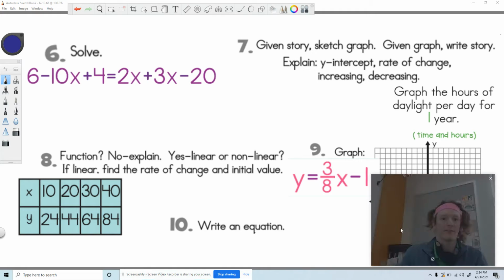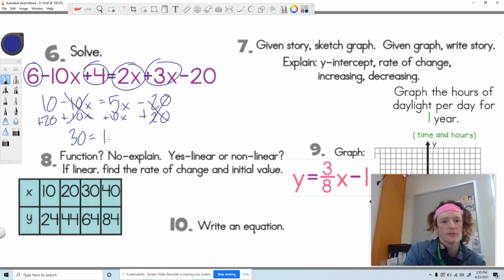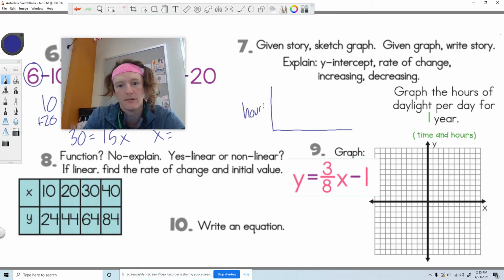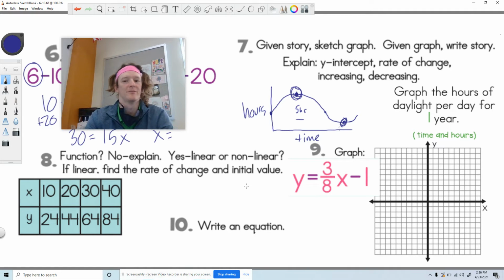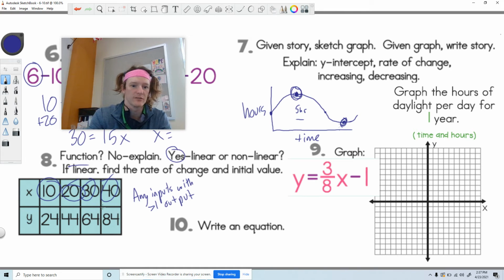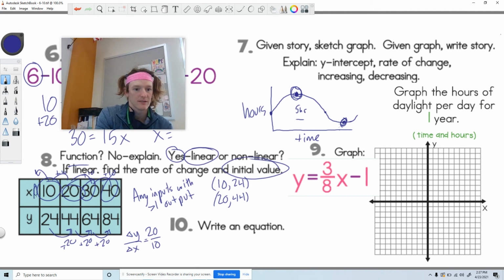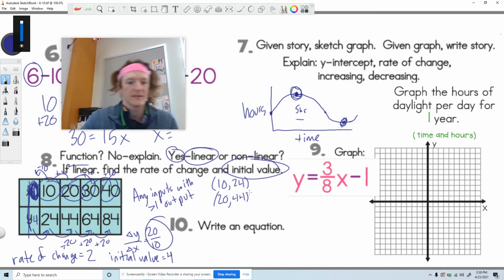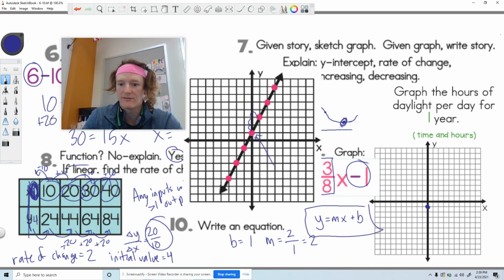8th Mountain Math Week 27 #6-10